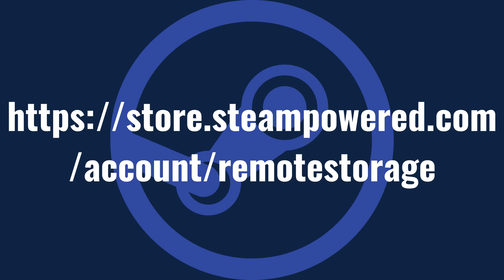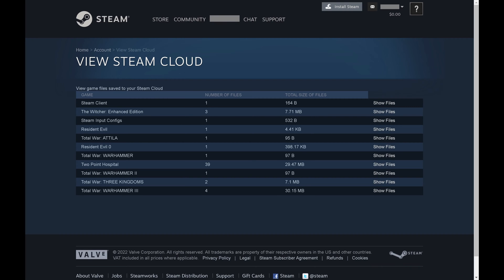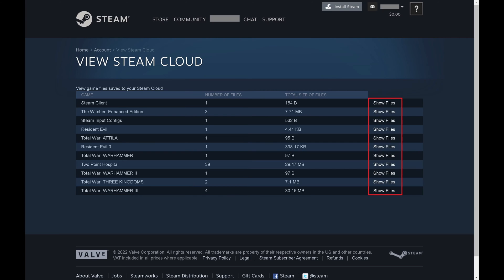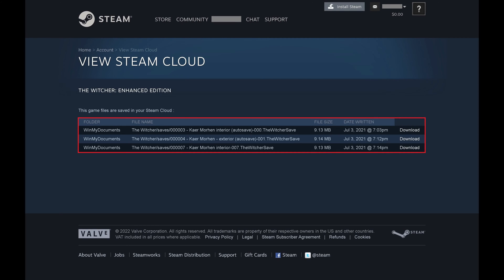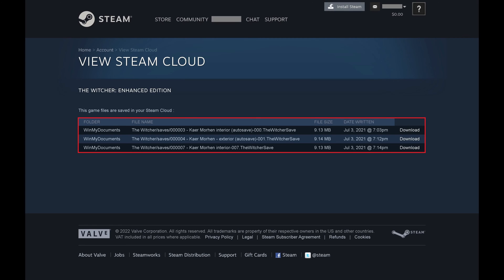How to View and Download Steam Cloud Saves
In this video I'll show you how to view and download Steam Cloud saves.

Timestamps:
Introduction: 0:00
Steps to View and Download Steam Cloud Saves: 0:36
Conclusion: 1:39

Video Transcript:
Steam's Cloud is, for the most part, an awesome feature. It stores all of your game saves in Steam's Cloud so you don't have to use space saving games to your computer's hard drive, and syncs game saves across platforms. Whether you just want to have a copy of your Steam Cloud game saves stored locally, or you're running into problems and you need to pull down a game save to try and load it manually, Steam makes it incredibly easy to download your Steam Cloud game saves.

Now let's walk through the steps to view and download Steam Cloud saves.

Step 1. Open a web browser, and then navigate I'll include a link to that website in this video's description and pinned comment. You'll land on the View Steam Cloud screen, where you'll see a list of all of the games you have saved in Steam Cloud, and the number of save files associated with those games.

Step 2. Click "Show Files" associated with one of the games you want to see all of the Steam Cloud saves for. A list of the Steam Cloud saves associated with that specific game are shown.

Step 3. Find the Steam Cloud for that game that you want to download, and then click "Download." From there you can choose where you want to save that Steam Cloud saved game file to your computer.